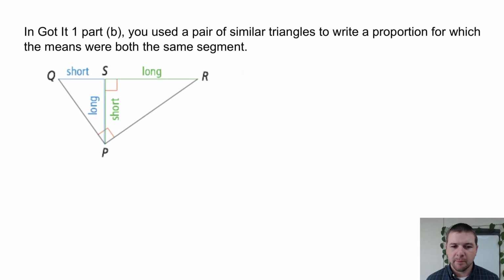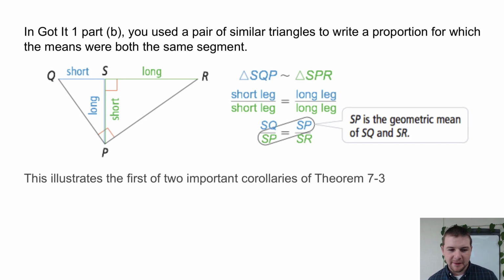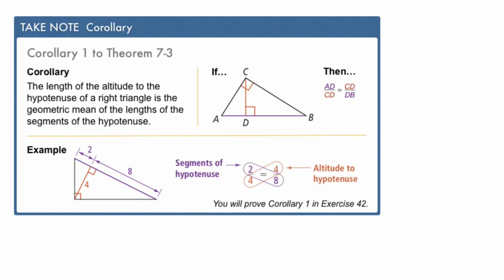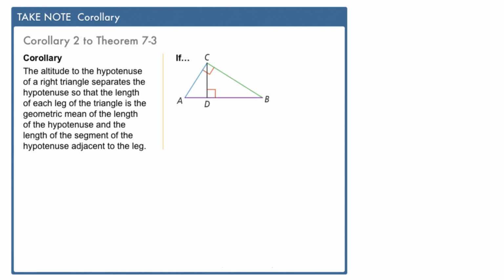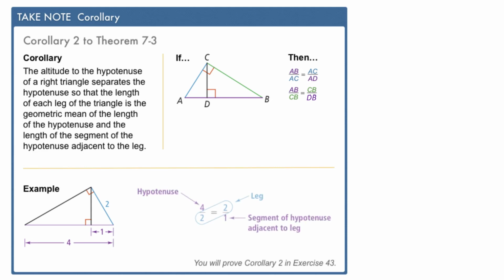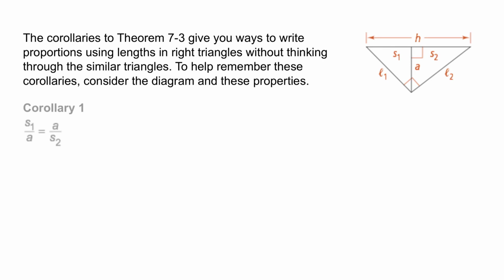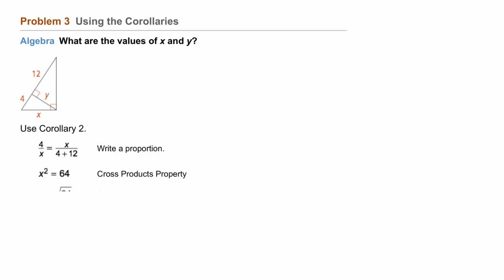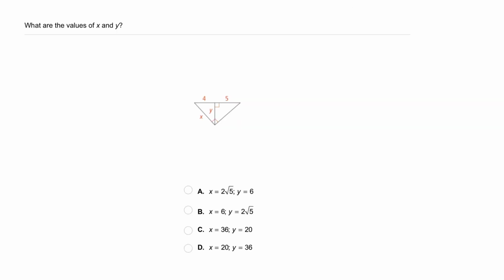Geometry 7-4 Similarity in Right Triangles: Problem 3 - Using the Corollaries